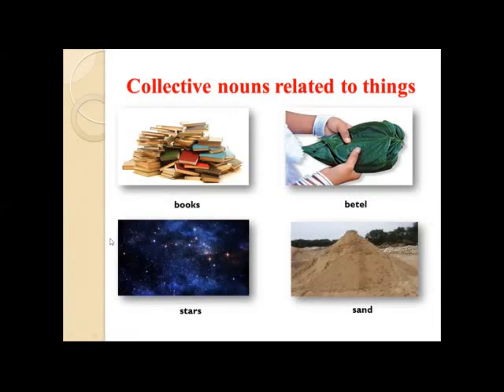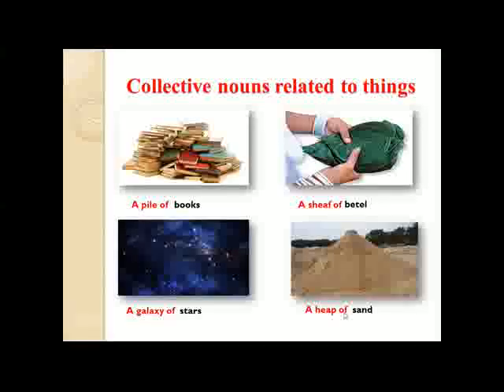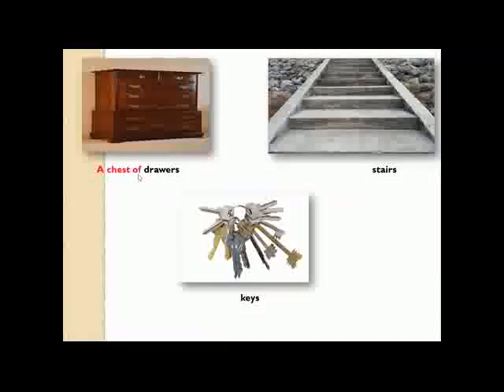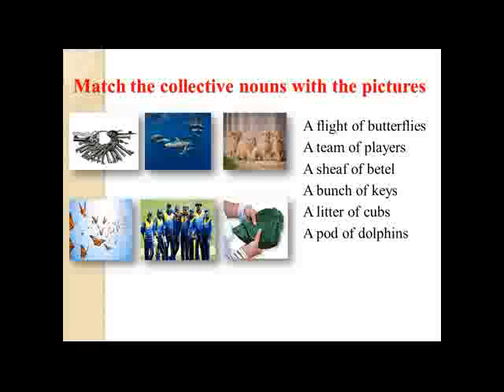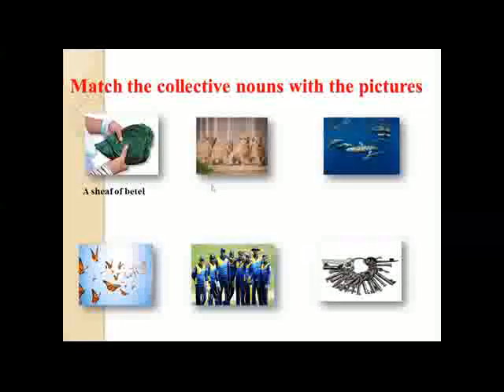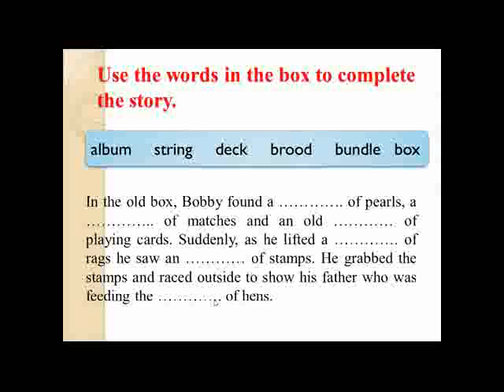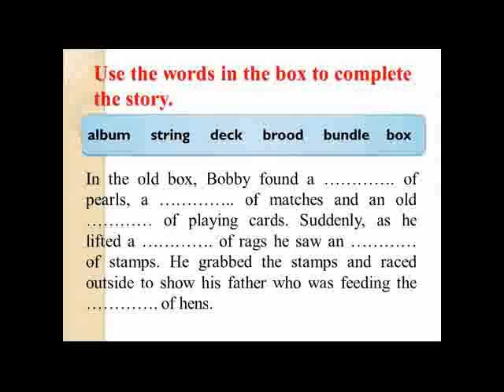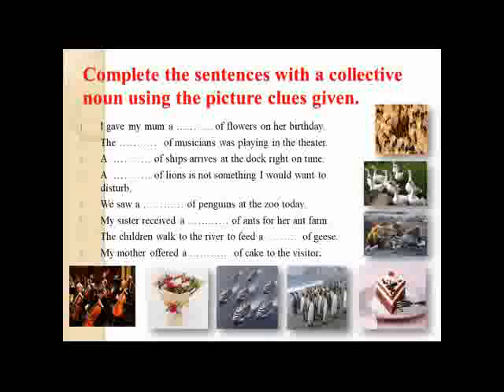English - Uses of Collective Nouns (Grade 7) - Part 2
This is the second video of under this heading. You better follow the links given for the complete reference.

This video is created for PEN (Puttalam Education Network)